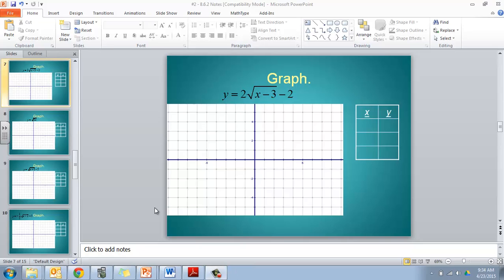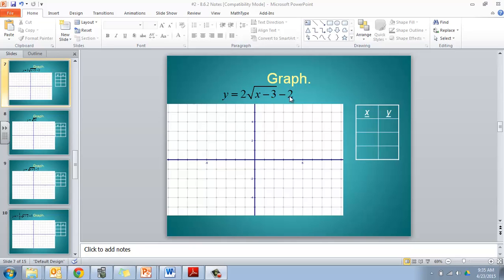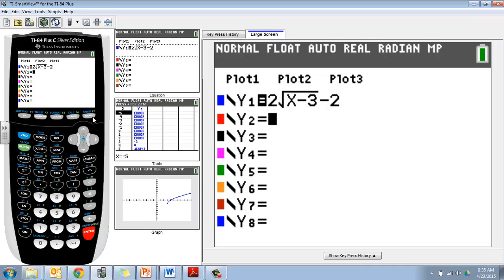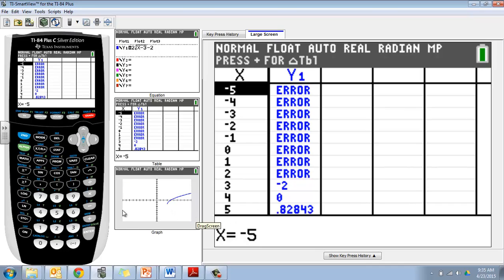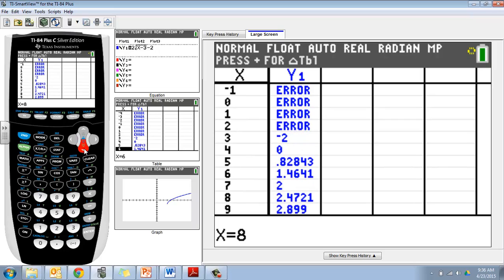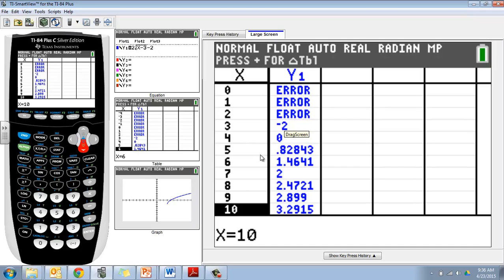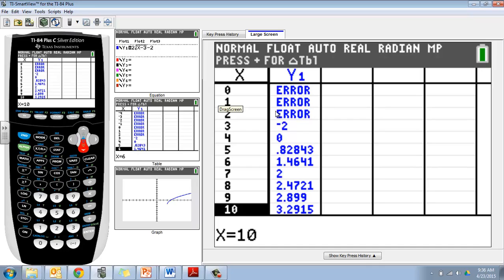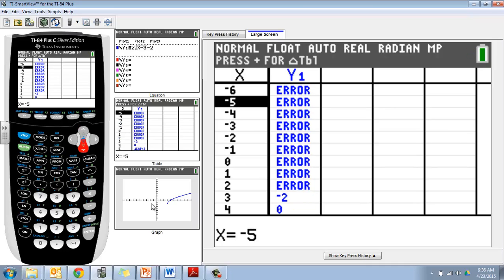8.6 Graphing a radical function with a calculator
This video will show you how to graph a radical function on your calculator and use the table to fill in a T-Chart when you are graphing a radical function by hand.